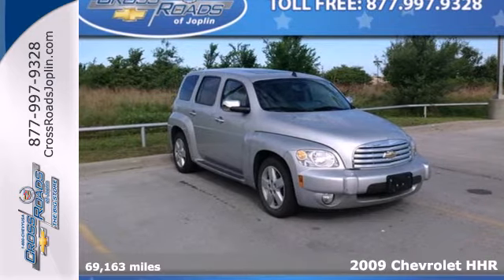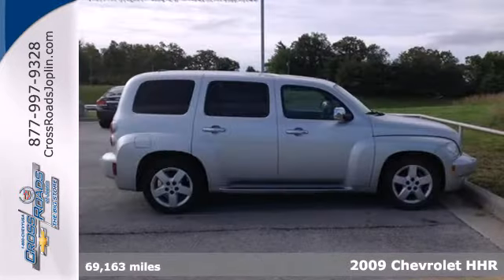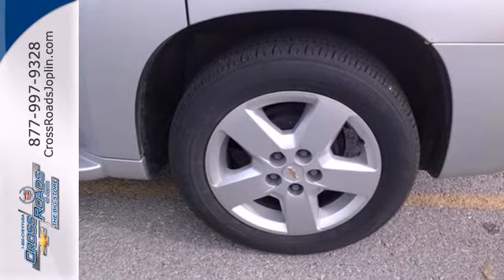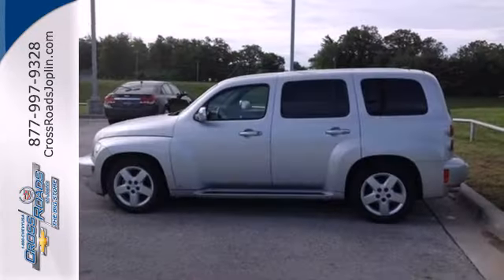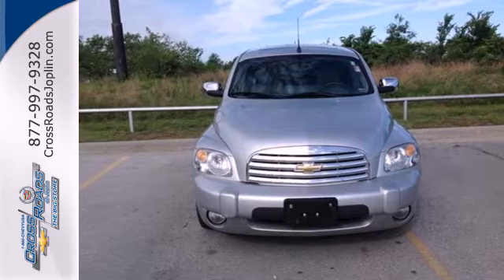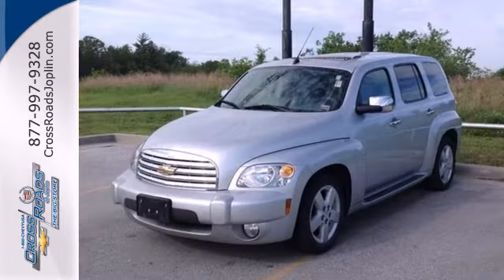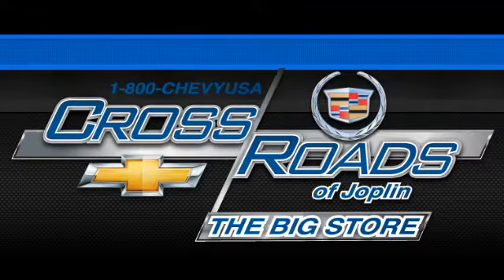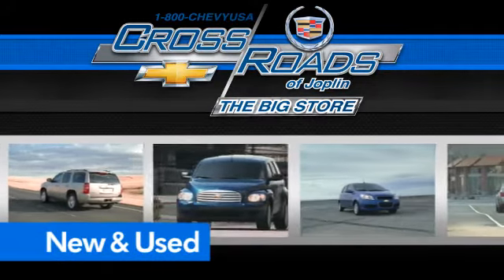2009 Chevrolet HHR Joplin MO Springfield, MO P2248A - SOLD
Year: 2009
Make: Chevrolet
Model: HHR
Trim: LT
Engine: ECOTEC 2.4L I4 SFI DOHC
Color: Silver
Interior: Gray
Mileage: 69163
Stock #: P2248A

Address:
4630 E. 32nd St